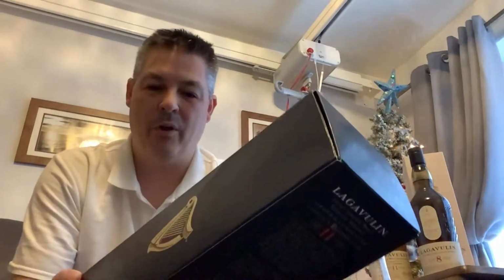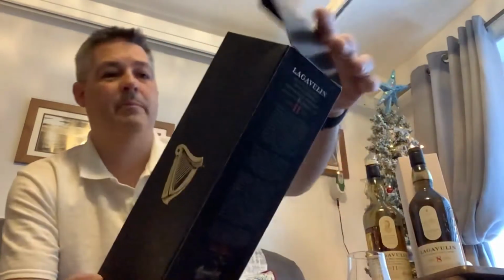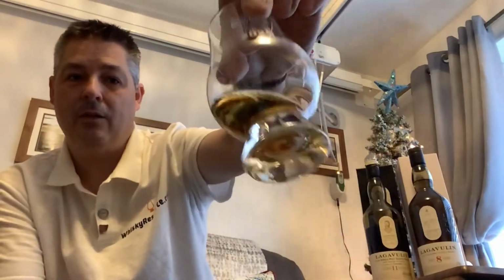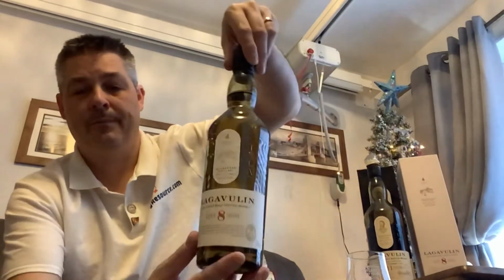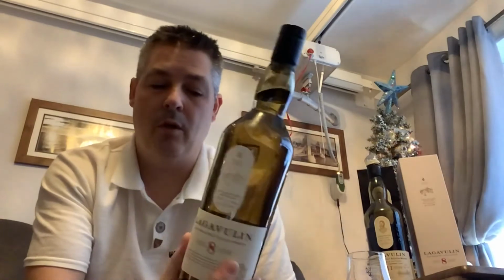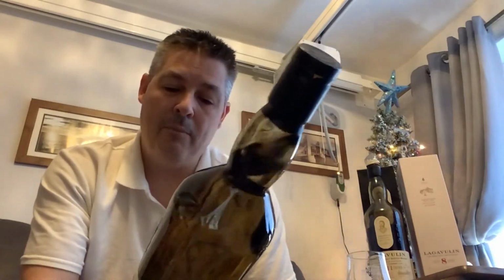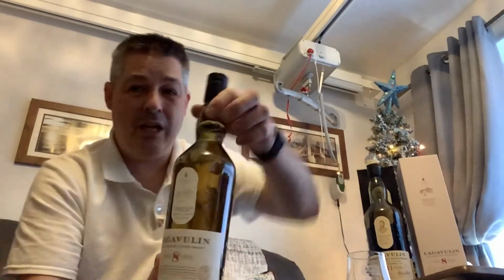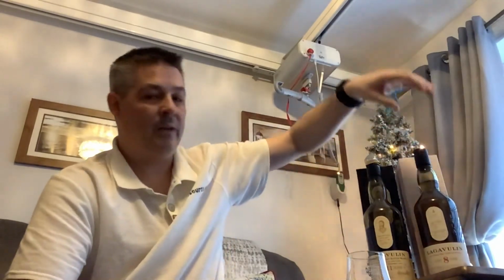Review 140 Lagavulin 11 Year Old Offerman Edition Guinness Cask Finish Islay Single Malt Whisky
In this review we look at the Lagavulin 8 Year Old 'Offerman Edition' Guinness Cask Finish Islay Single Malt Whisky